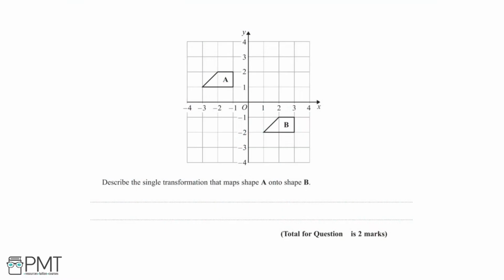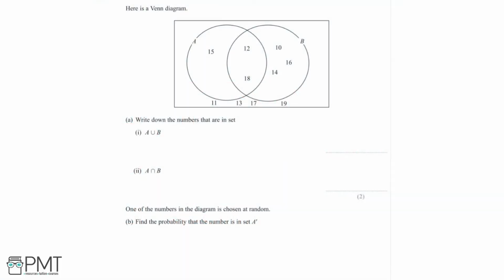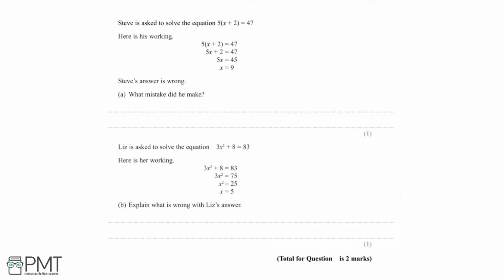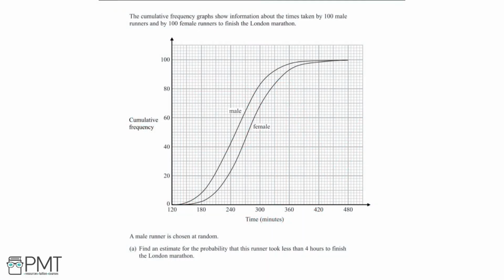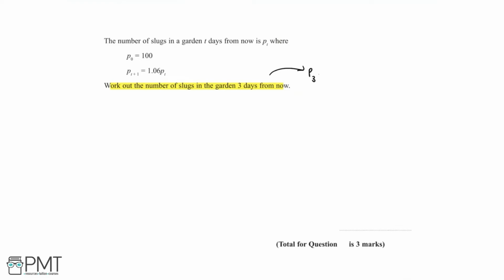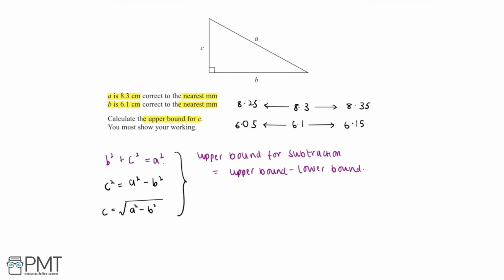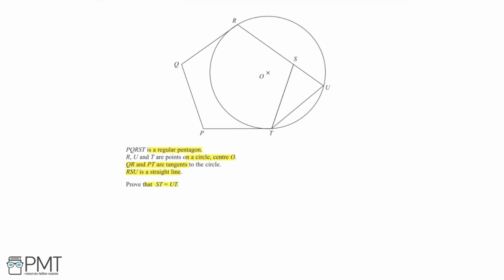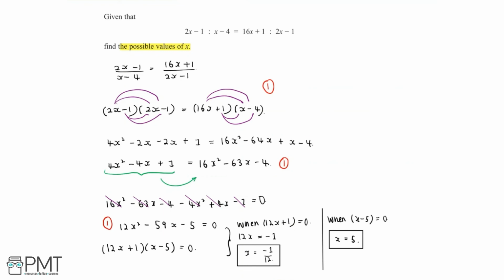Maths GCSE - Paper 2 (H) Specimen 2 | PMT Education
These are model solutions for GCSE Maths Paper 2 (H) Specimen 2 series.

You can download a PDF copy of the solutions, as well as the question paper and mark scheme for this and all other GCSE Maths Paper 2 papers You can also find other video solutions on this page.

0:00:00 Intro
0:00:09 Question 1 - Translation
0:01:32 Question 2 - Frequency Polygons
0:04:08 Question 3 - Expand and Simplify
0:07:52 Question 4 - Properties of Polygons
0:10:49 Question 5 - Venn Diagrams
0:13:47 Question 6 - Ratio Problems
0:17:39 Question 7 - Sectors, Segments and Arcs
0:20:55 Question 8 - Solving Reasoning
0:23:02 Question 9 - Functions (Composite/Inverse)
0:26:58 Question 10 - Compound Intersest
0:31:52 Question 11 - Cumulative Frequency Graphs
0:38:23 Question 12 - Product Rule for Counting
0:42:01 Question 13 - Iteration
0:44:15 Question 14 - Algebraic Direct and Inverse Proportions
0:45:24 Question 15 - Velocity-time graphes
0:49:27 Question 16 - Using a Calculator
0:50:33 Question 17 - Bounds / Pythagoras
0:54:30 Question 18 - Surds
0:56:33 Question 19 - Transformation of Graphs
1:03:40 Question 20 - Geometry Proof
1:10:00 Question 21 - Algebraic Fractions

- and they're all totally free! Our new GCSE maths section is coming soon!